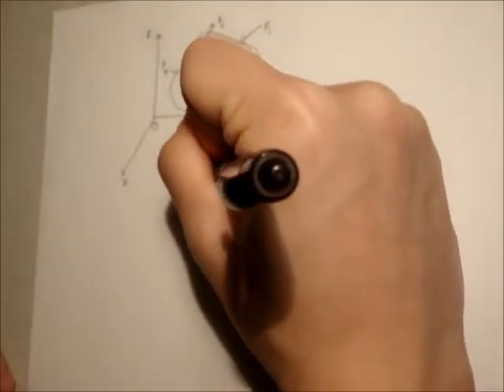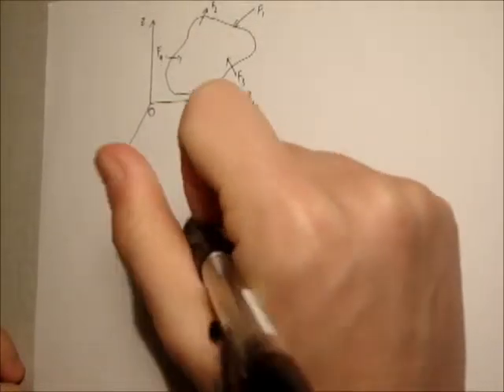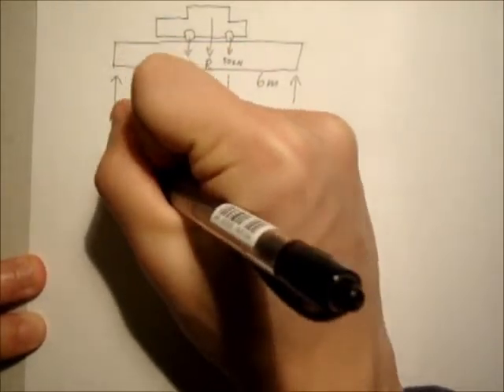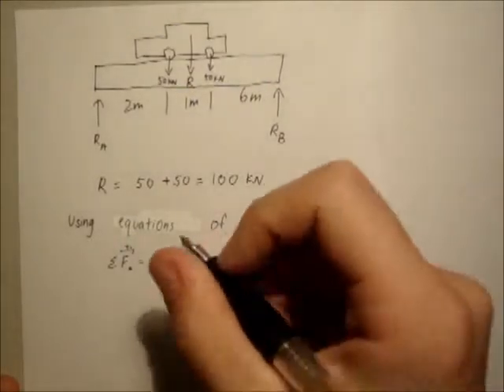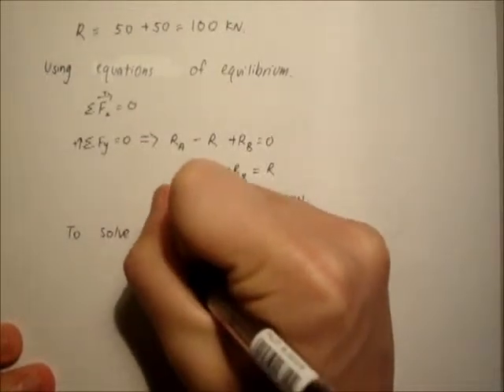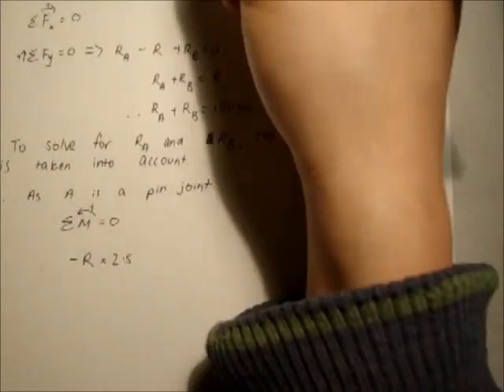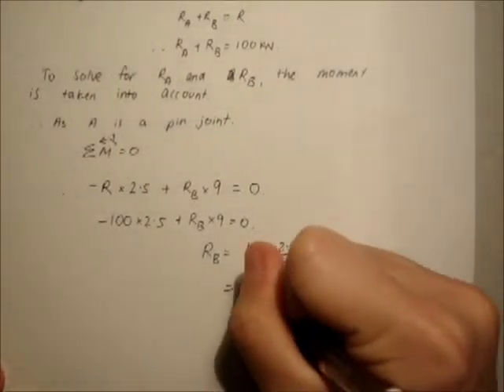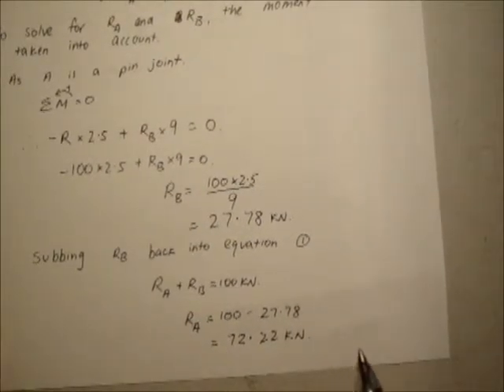Assignment A, MMAN2300, S2 2013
Team B1/Team Trusst
Rigid body equilibrium and Reaction forces
MMAN1300 Lecture Slides Week 2 L2